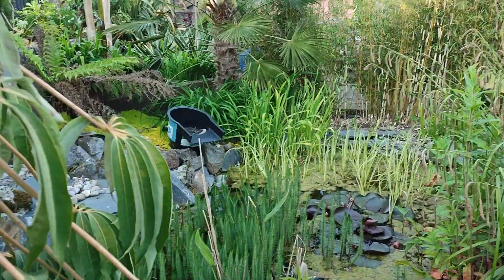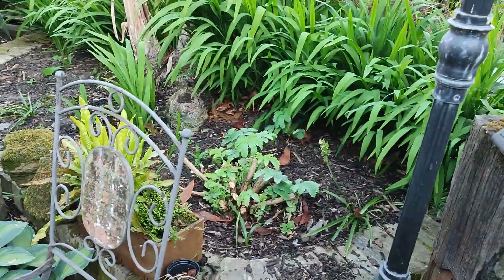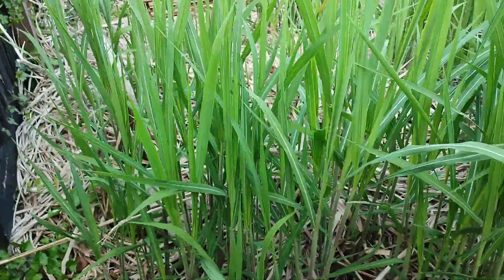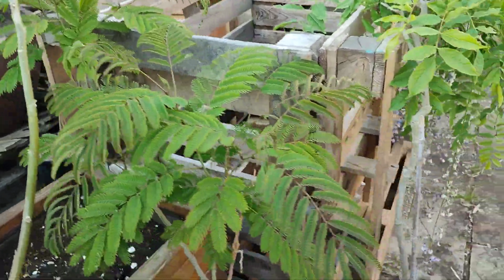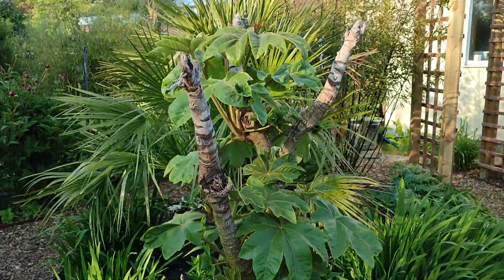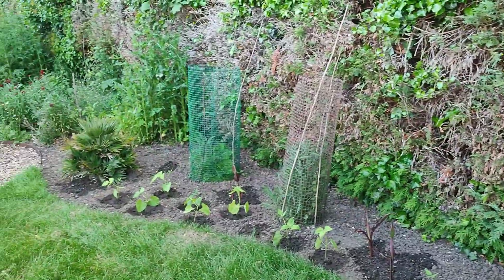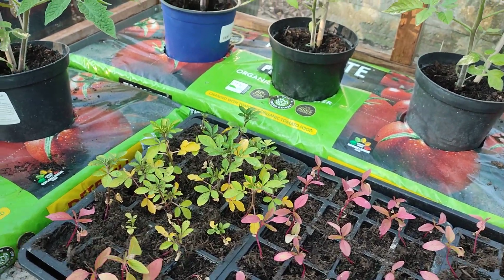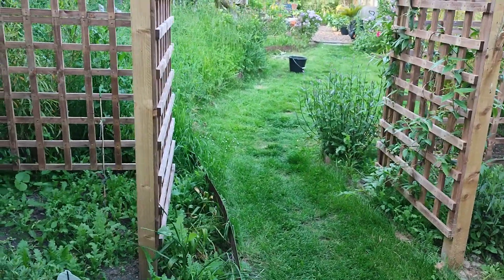June hits the jungle and the start of a draught?